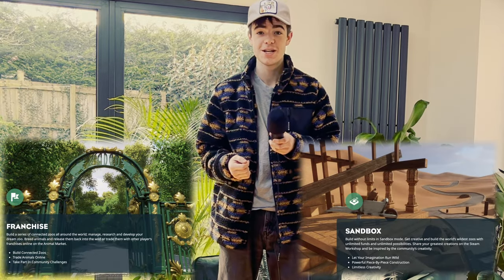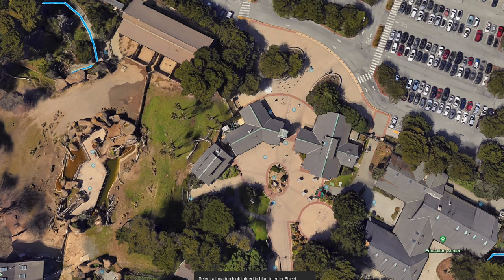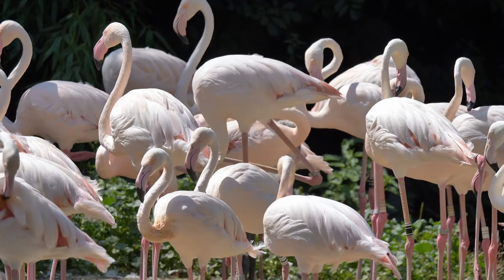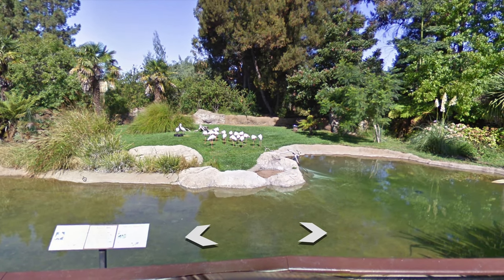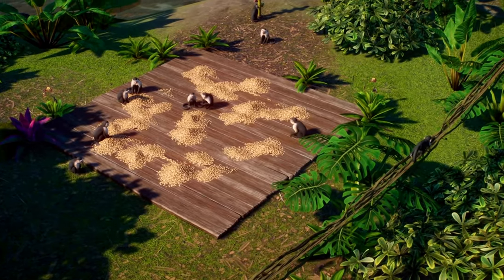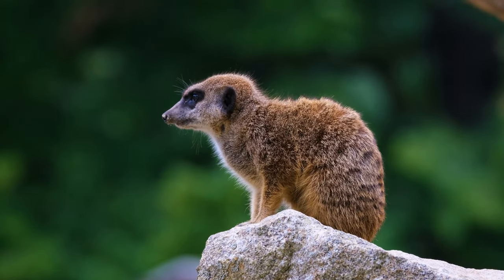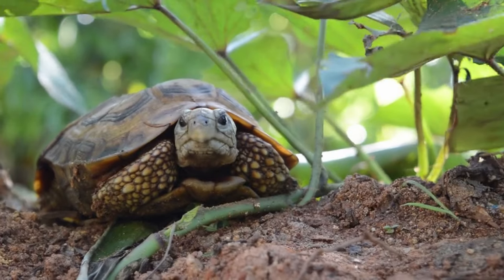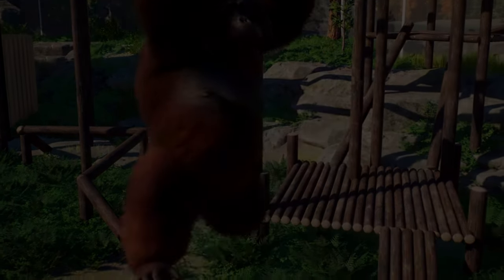Don't make this MISTAKE in Planet Zoo Console - BEST Starter Species!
Whether it's sandbox or franchise mode, selecting the wrong species to begin your new Planet Zoo park could be a costly mistake! In this video I’ll help you select the all important first animal that you build for, with carefully researched information from the real world to ensure realism in your zoo.

💬 Any comments, queries or suggestion? I reply to every single one!